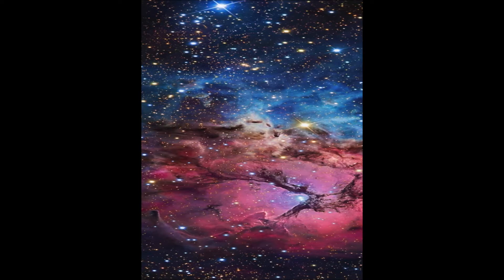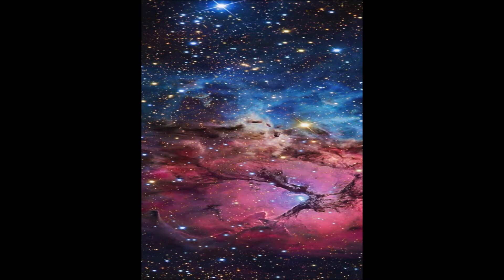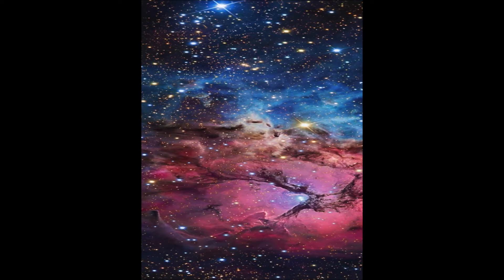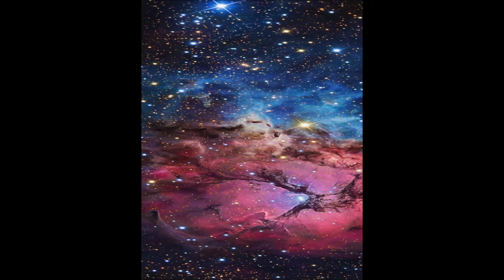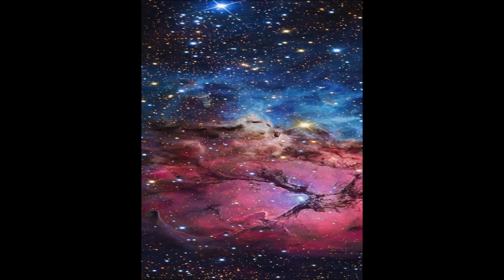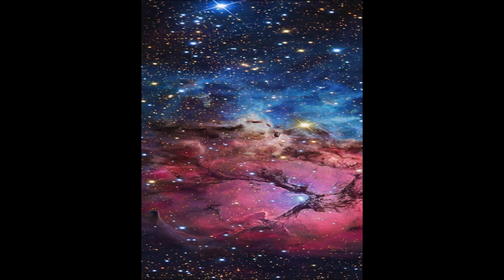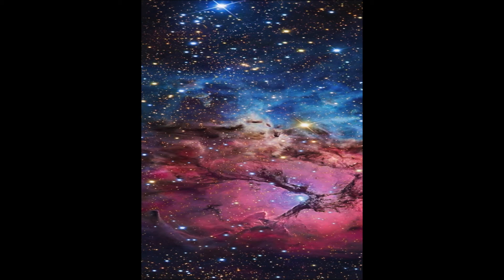Keeper Of The Stars-RunningWolf1989 version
This is my version of the song originally done by Tracy Byrd
It is dedicated to someone out there who is waiting for me someday under the same starry night sky.
Please excuse the way I sing this, as I normally don't do Country music singing, an I still rap an sing with COPD in all of my own original songs.